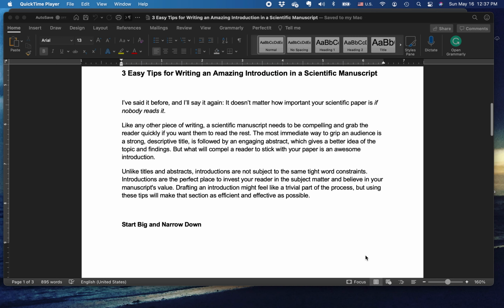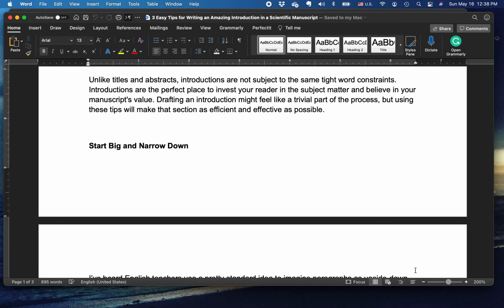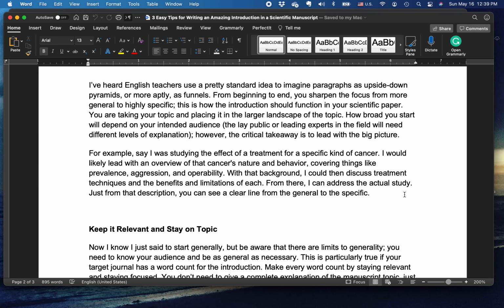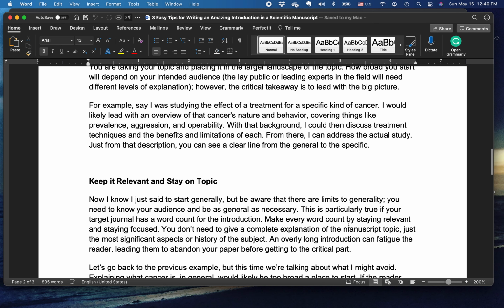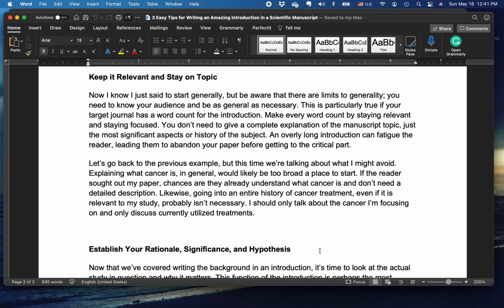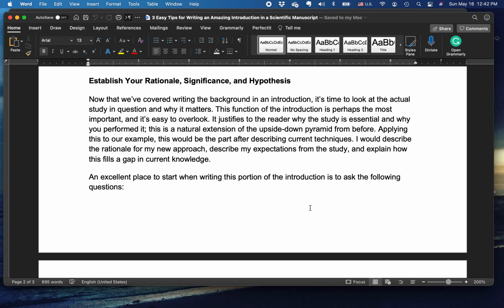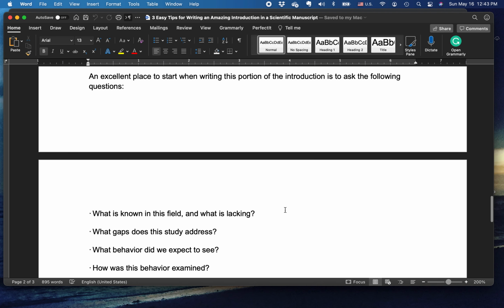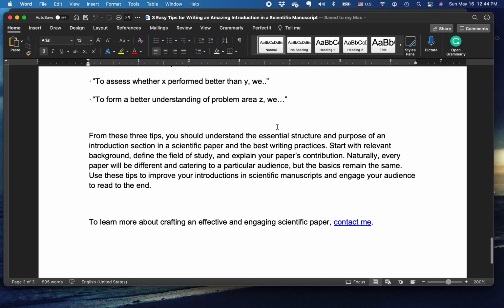How to Write an introduction